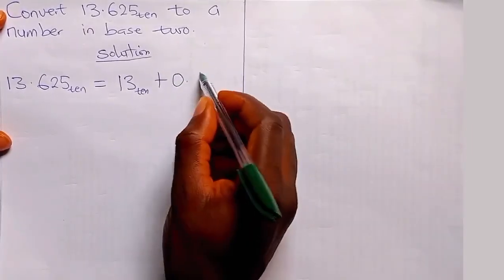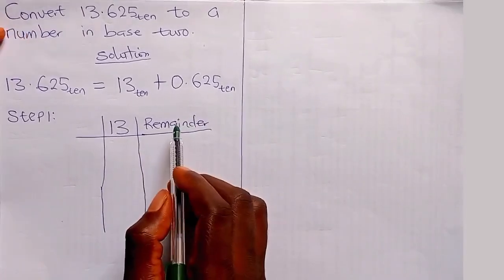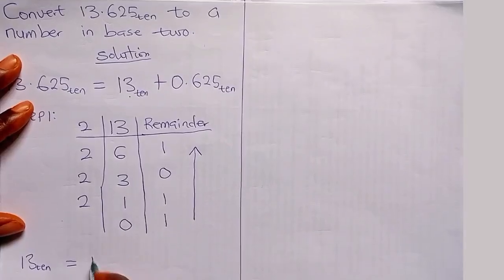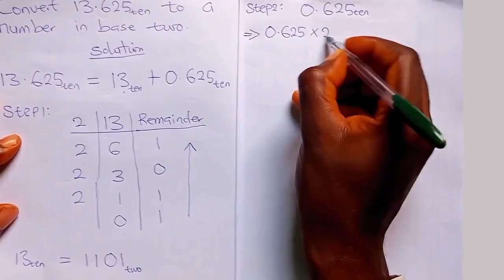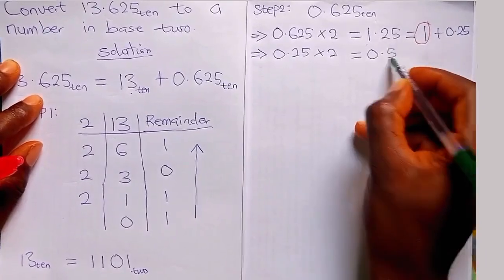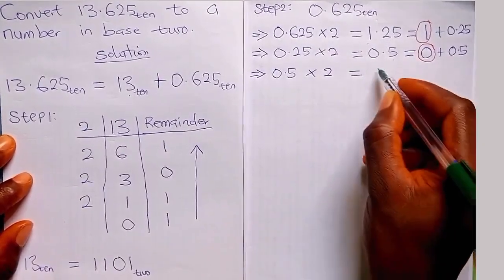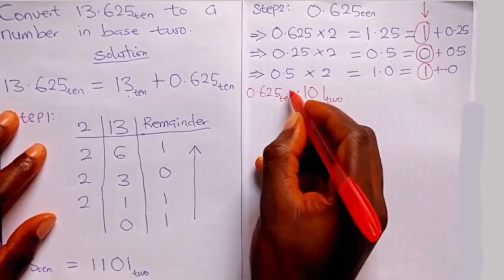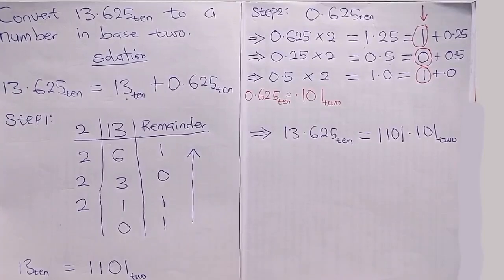Convert 13.625 (Base 10) to Binary (Base 2) | Decimal to Binary Conversion Explained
Learn step by step how to convert 13.625 from decimal (base 10) to binary (base 2) in this simple and clear tutorial.
This video breaks down the process of converting both the whole number part and the fractional part into binary, making it very easy for beginners to understand.

👉 Perfect for:

Students preparing for WAEC, JAMB, NECO, GCSE, or SAT

Beginners learning Number Bases in Mathematics

Anyone who wants to understand decimal to binary conversion clearly

📌 What you’ll learn in this video:

How to separate integer and fractional parts of a decimal number

Step-by-step binary conversion method

Final binary representation of 13.625 in base 2